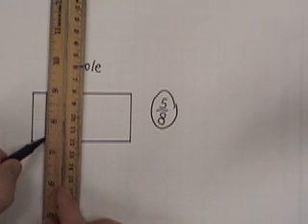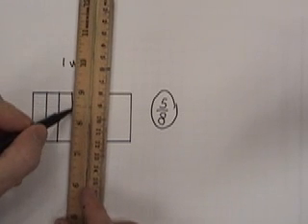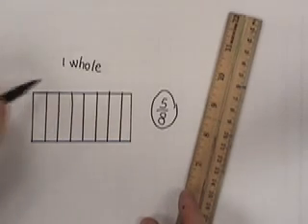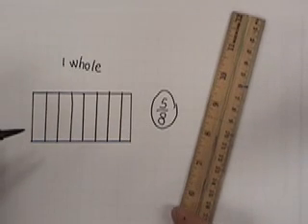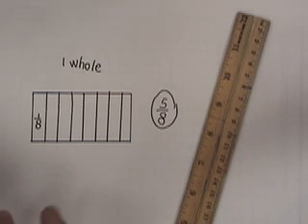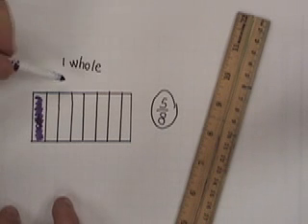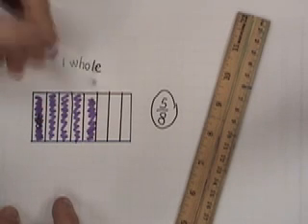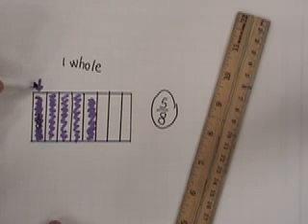Modeling Fractions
Modeling Fractions Using Rectangles